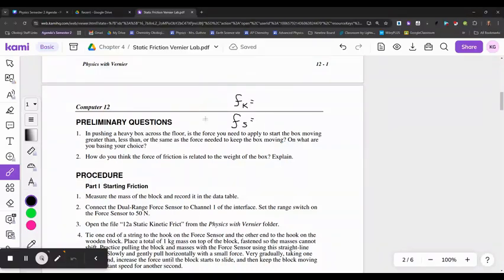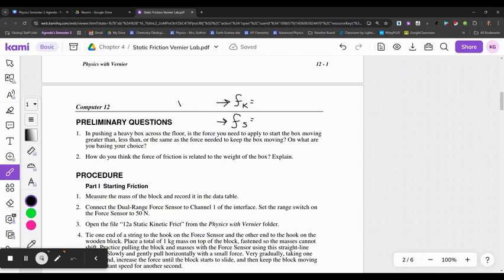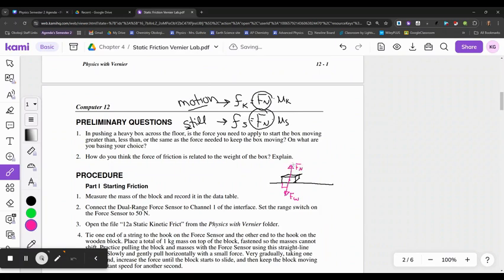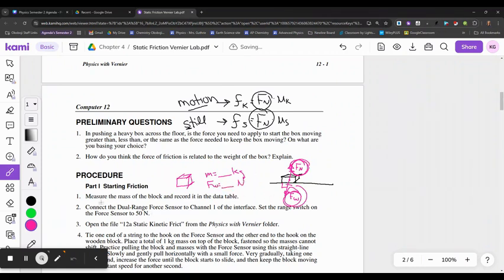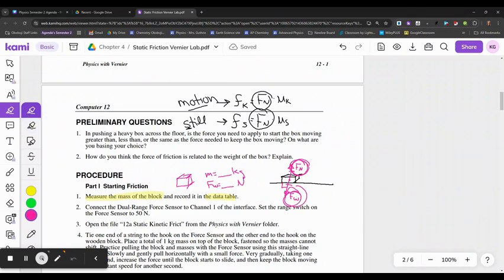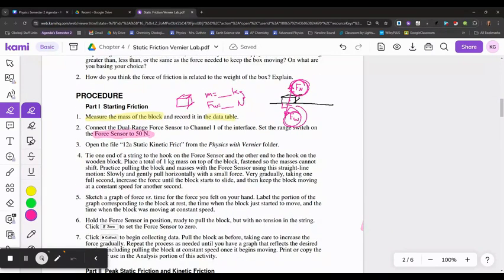Kinetic & Static Friction Lab